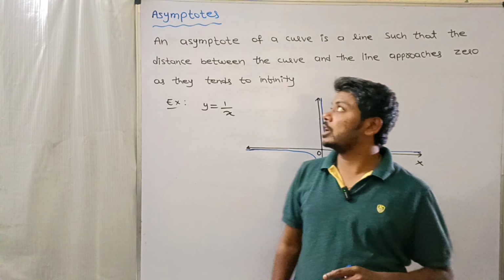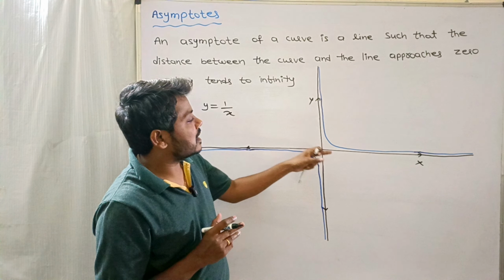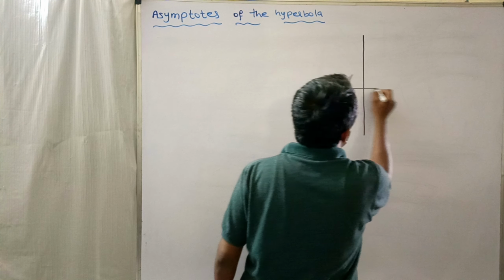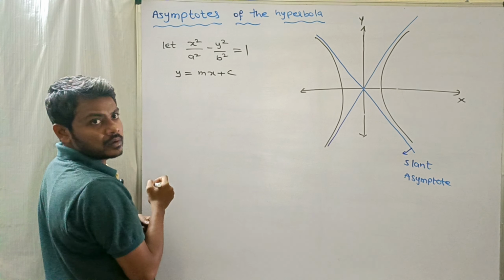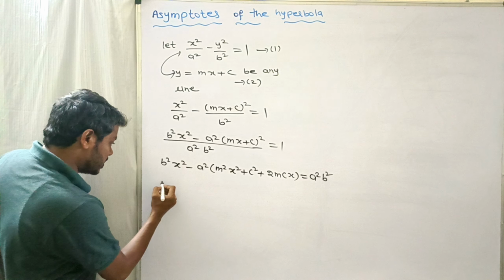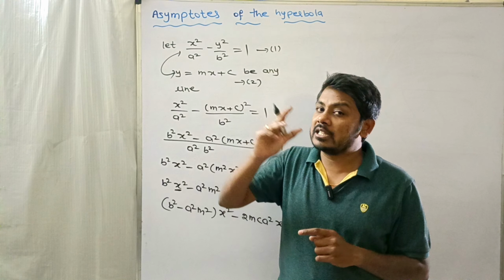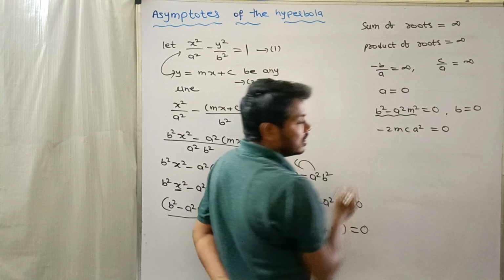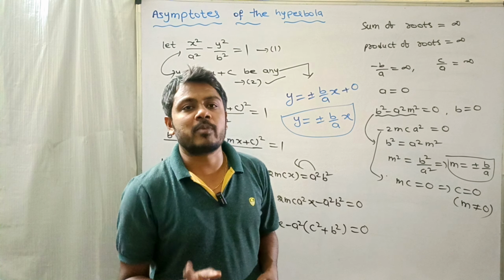Hyperbola // Part-5//Asymptotes of Hyperbola with detailed explanation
In this video we discussed the concept of Asymptotes of hyperbola. We learnt definition of Asymptotes with example and Equation of Asymptotes with proof. So don't skip the video and watch till end !